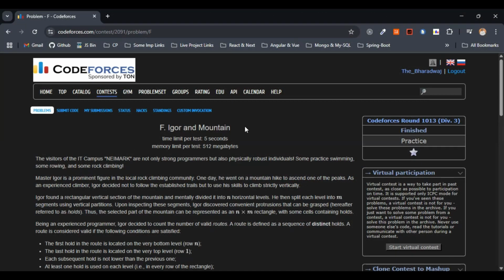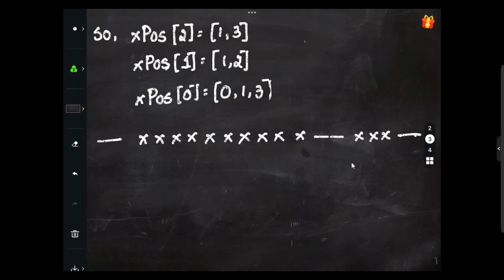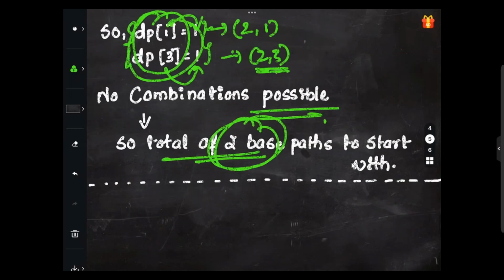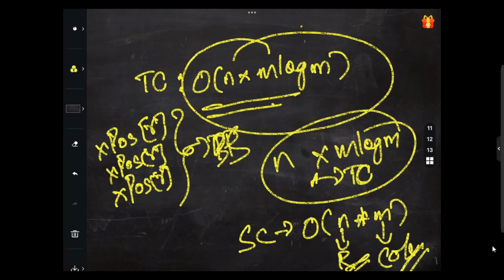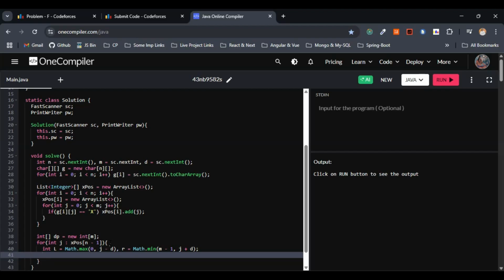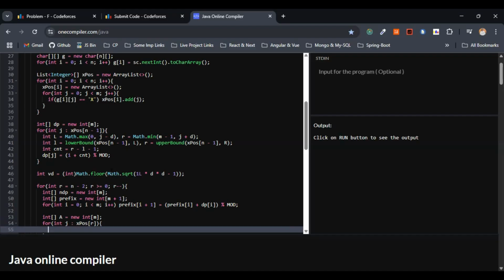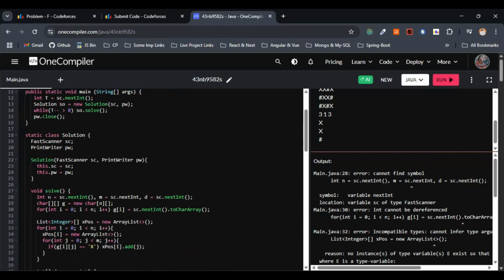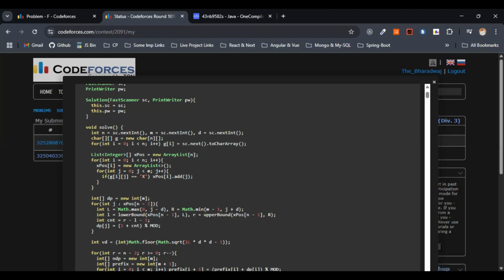18. Codeforces Round 1013 (Div. 3) F. Igor and Mountain : JAVA